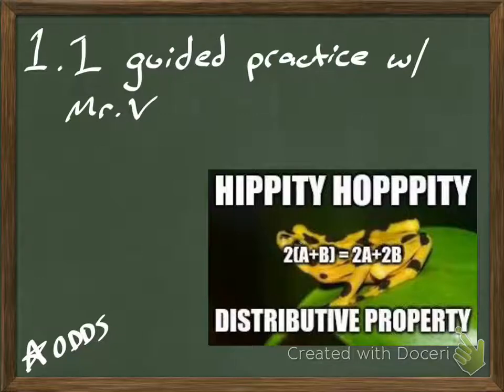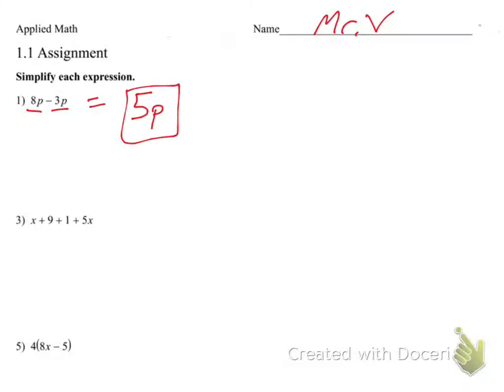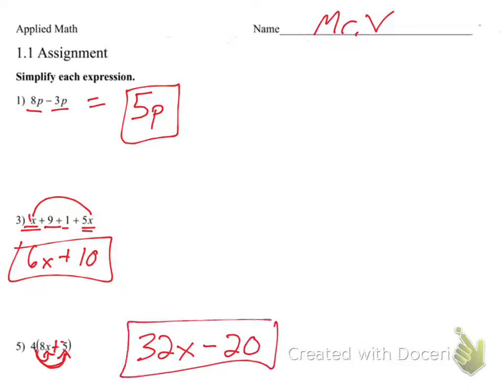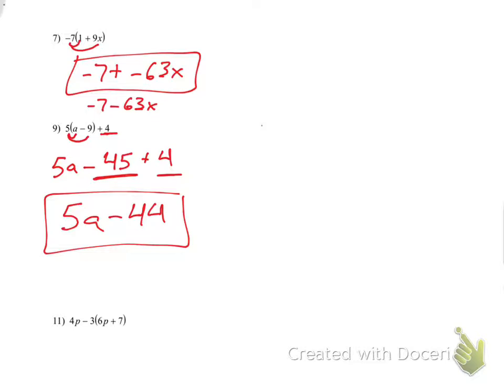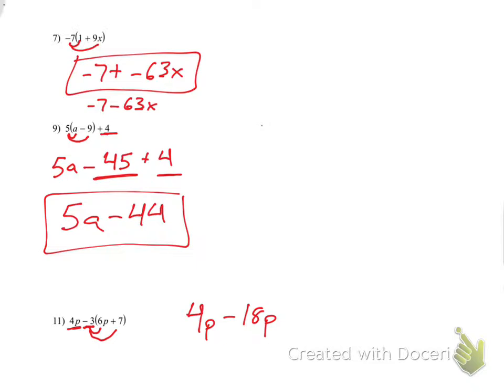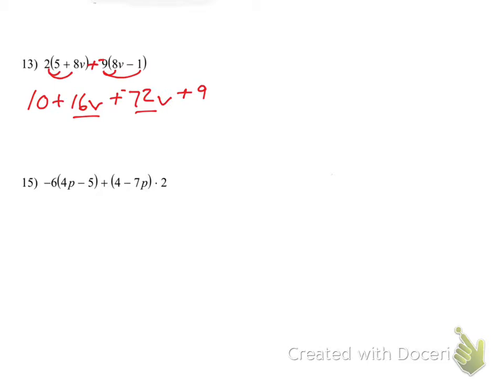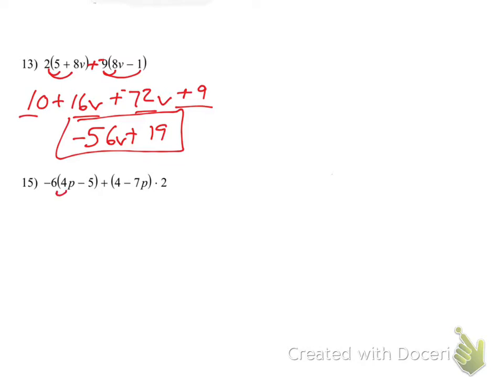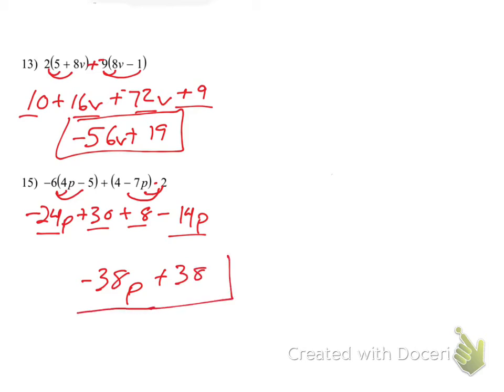1.1 guided practice (odds)